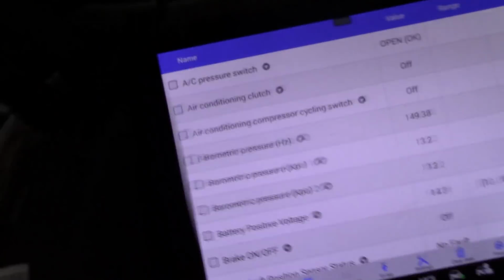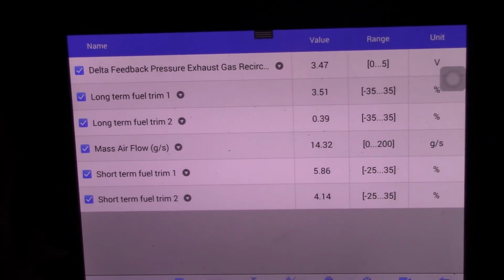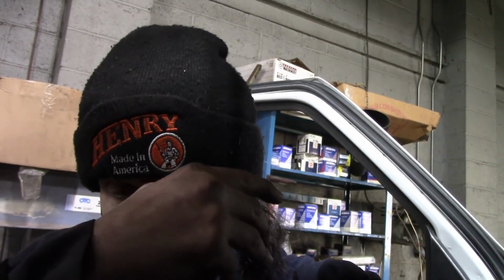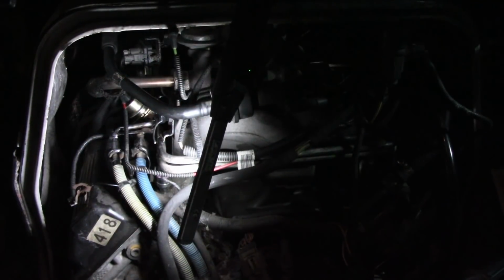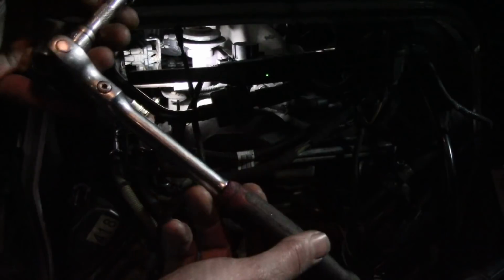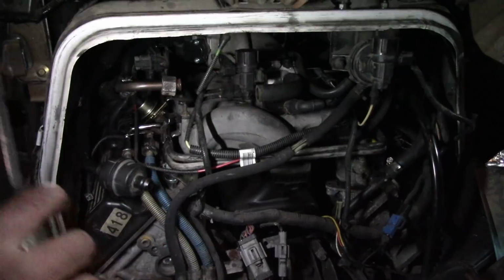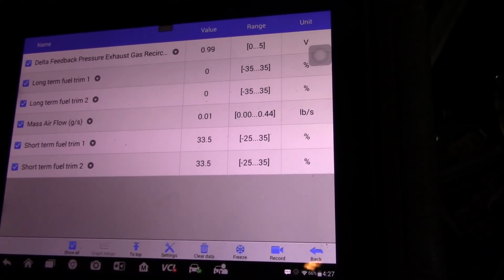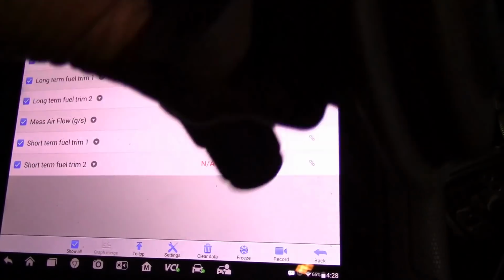Multiple Problem Vehicle ( No Start, Fuel Delivery, MAF, Fuel trims ETC...)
This 1998 E series was brought to us after exhibiting a no start problem. I never planned to film this as I initially thought it would be quick and easy. It turned out to be more than expected. The owner did state that it had been to a shop multiple times and the results were never really a fix. With things like this, you have to test and fix each problem as you go along. This one had me second guessing my own results...but here we are with a fixed vehicle and happy customer.